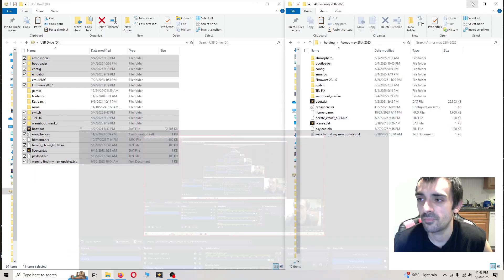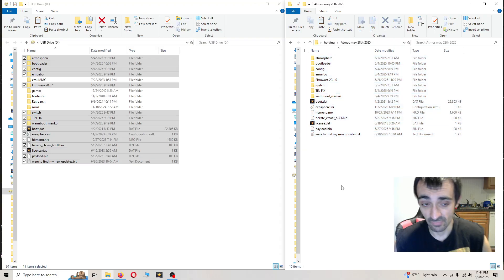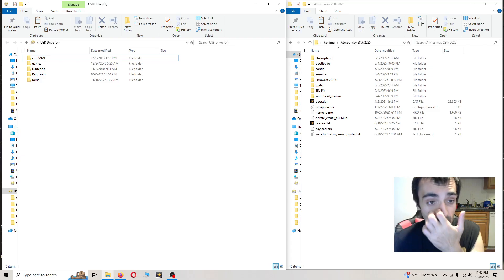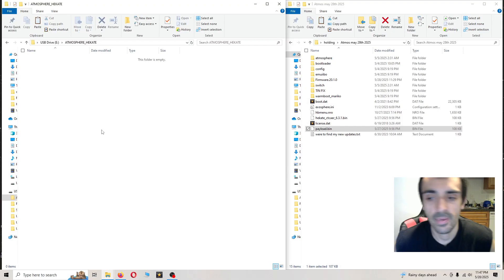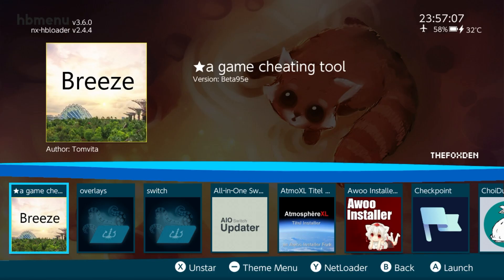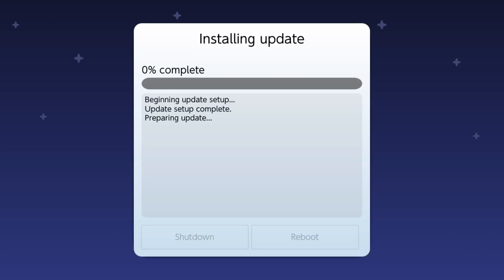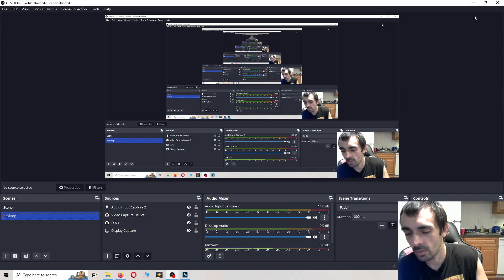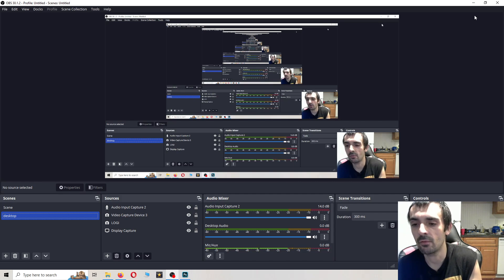how to update Atmosphere 1.9.1 official release OFW 20.1.0 hekate 6.3.1